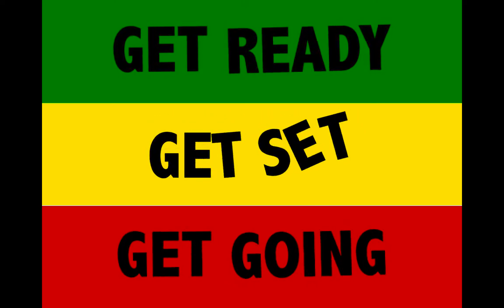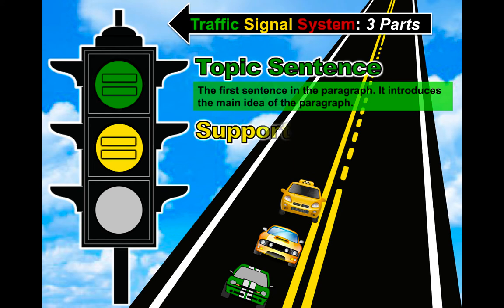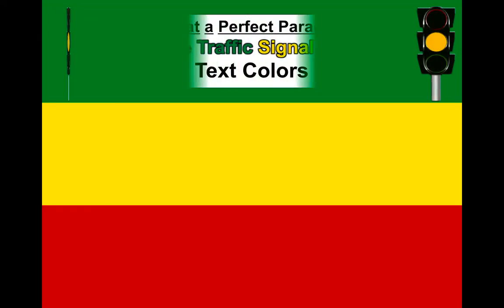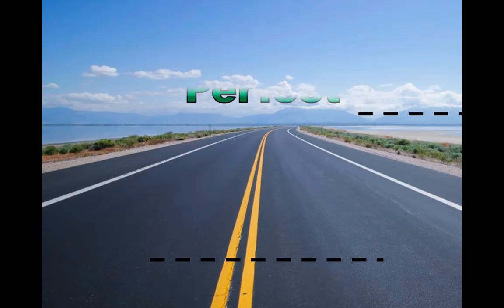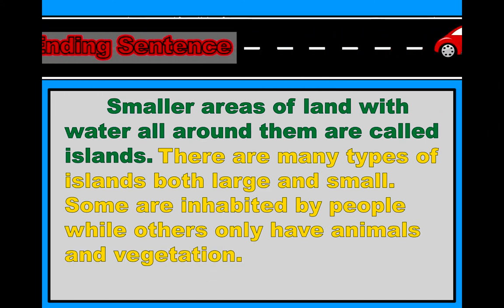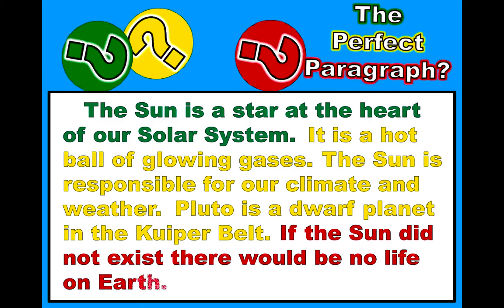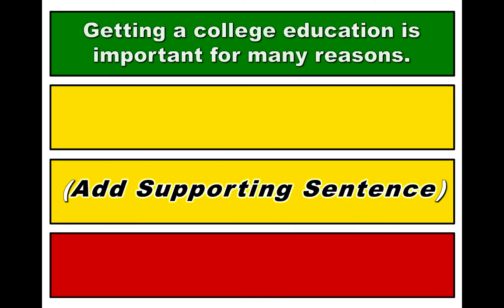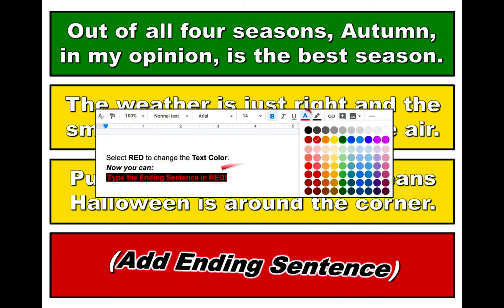Writing the Perfect Paragraph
Using a color-coded system - Traffic Signal System - that leads to a greater understanding of the main components of a paragraph with mini to-do assignments along the way to reinforce the concept.